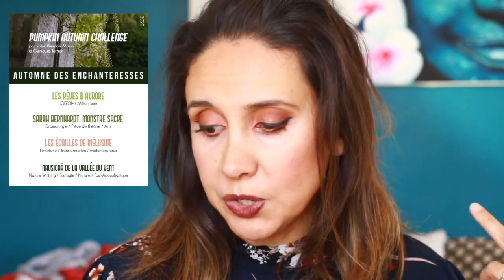MA PILE A LIRE du Pumpkin Autumn Challenge 2020 🎃👻📚🍁🍂🍪☕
Aujourd'hui dans cette video je vous présente MA PILE A LIRE du Pumpkin Autumn Challenge 2020!
N'hésites à mettre un petit pouce en l'air si tu as aimé cette vidéo!

♡ OÙ ME REJOINDRE ? ♡

Le Terrier de Guimause

– Sa Pile à Lire pour le PAC 2020 (pour trouver vos premières inspirations)

– Présentation et lancement du PAC 2019 (où vous retrouverez toutes les explications sur le fonctionnement du challenge)

► CONCERNANT LE CHALLENGE

Avant de poser vos questions, visitez l'onglet "Annonces" du groupe, qui est une mine d'informations et de réponses ! Merci par avance ! :)

♥ Le Hashtag de ralliement

♥ Le Hashtag a seulement utiliser pour partager ta PAL en début de challenge

♥ Le Hashtag pour la section films et séries

Livres cités :
➢ Ma vie de monstre (Anne Pouget)

➢ Le Signal (Maxime Chattam)

➢ Vox ( Christina DALCHER )

➢ Les soeurs Carmines: Belle de Gris (Ariel Holzl)

➢ Amelia Fang and the Unicorn Lords ( Laura Ellen Anderson )

➢ Surface (Olivier Norek)

➢ Caraval ( Stephanie Garber )

➢ Six ans à t'attendre ( Delphine Giraud)

➢ Blanche Neige - Les contes interdits ( L.P Sicard )

➢ Witch for a Week ( Kaye Umansky )

➢ Mary et la fleur de la sorcière ( Hiromasa Yonebayashi )

➢ Terre de Brume - Le Sanctuaire des dieux ( Cindy Van Wilder )